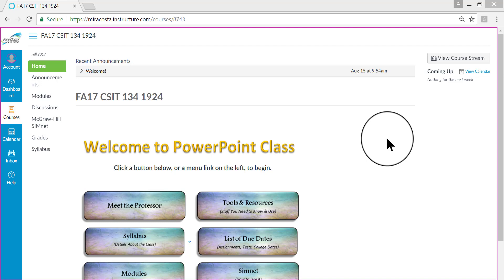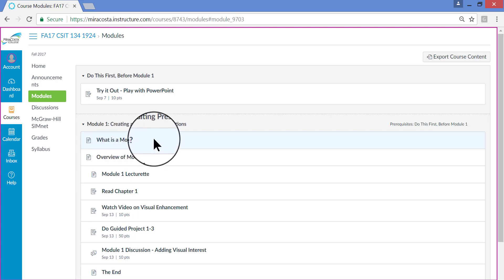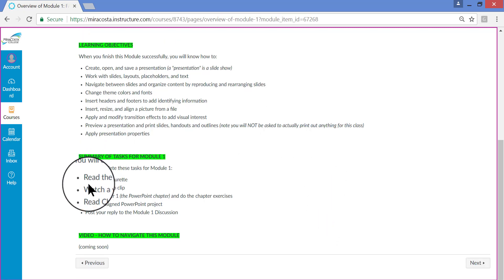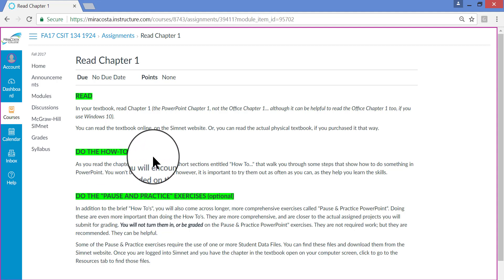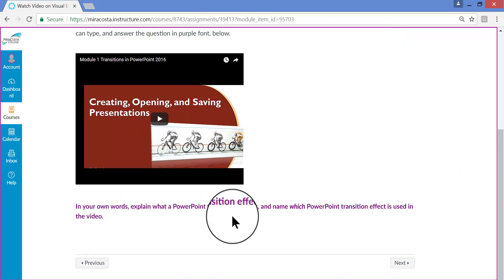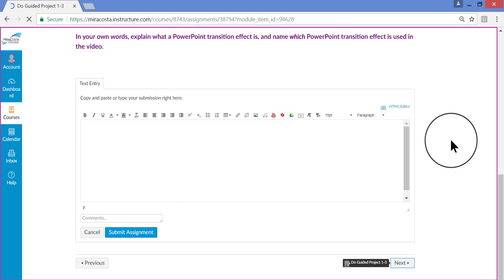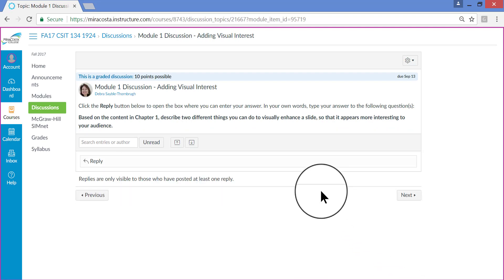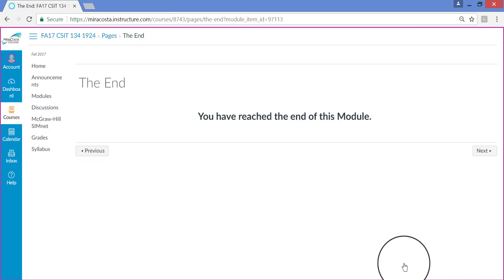How to Navigate Module 1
This demonstrates how to begin and work on Module 1 for the CSIT 134 PowerPoint online class, given by MiraCosta College, Fall 2017. The instructor is Debra Sayble-Thornbrugh.